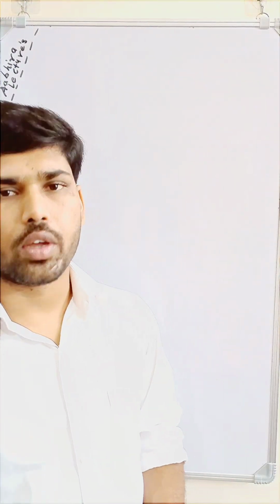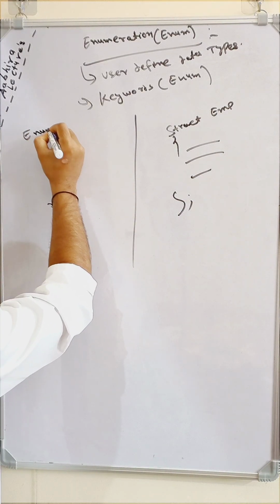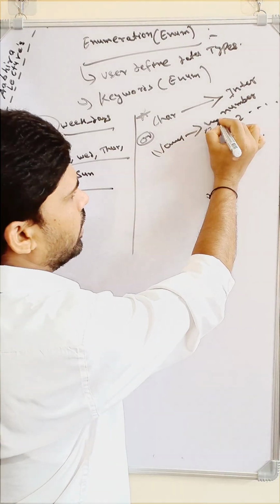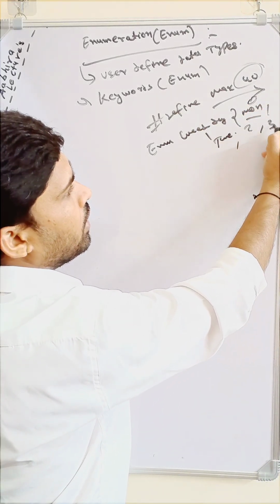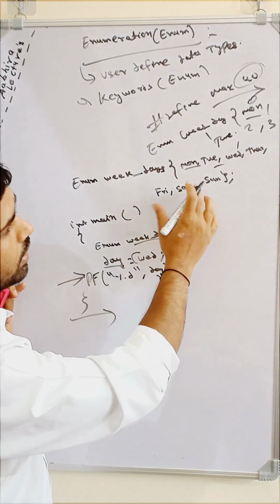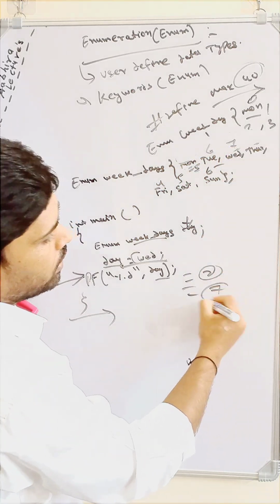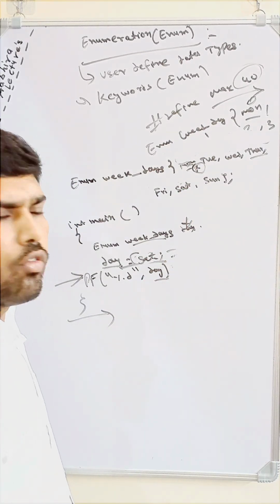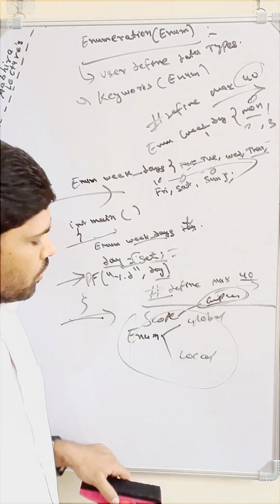Enumeration/Enum in C | C tutorial for beginners